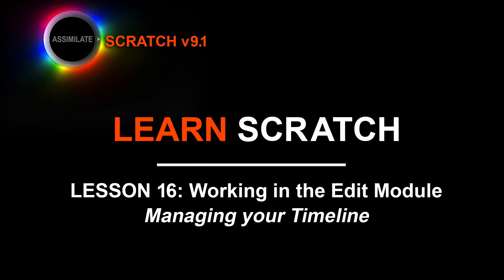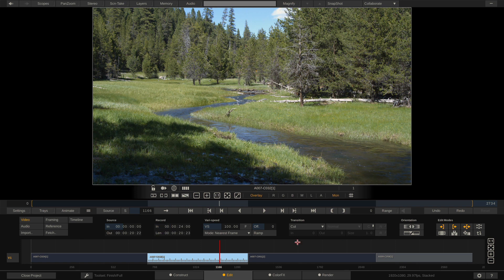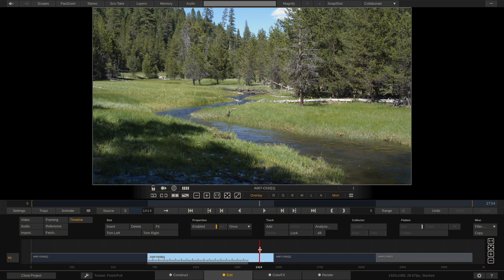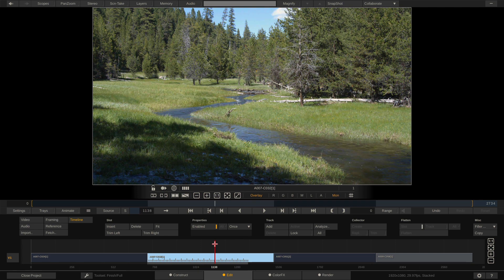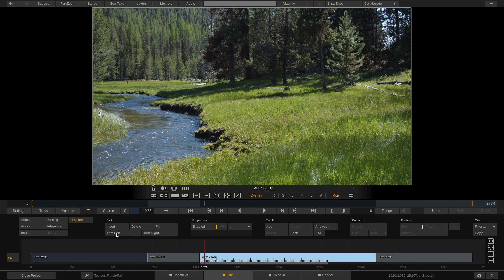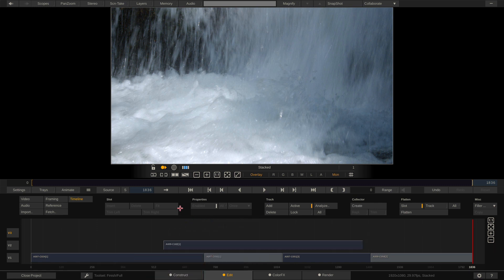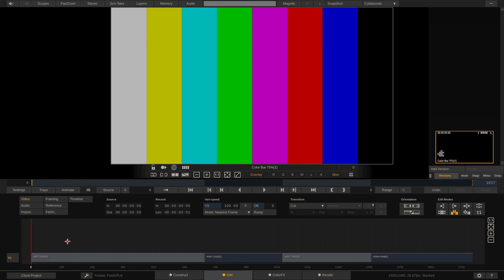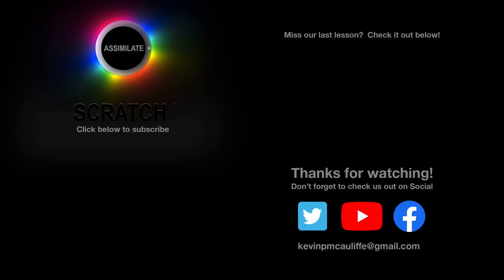Learn Scratch - Lesson 16 - The Edit Module - Managing your Timeline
In this lesson, Kevin P McAuliffe continues the discussion of the Edit Module going by talking about the timeline sub menu.  There are a lot of great features in there like Slot commands, Properties, and Track commands, as well as an important tucked away feature that was mentioned in the previous lesson.  We're on our way to mastering the Edit module.  Enjoy!